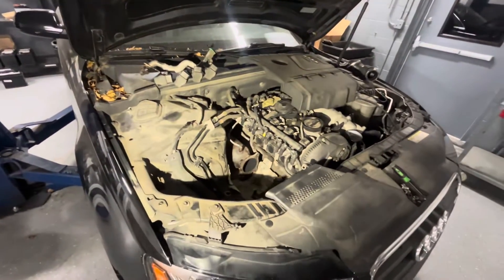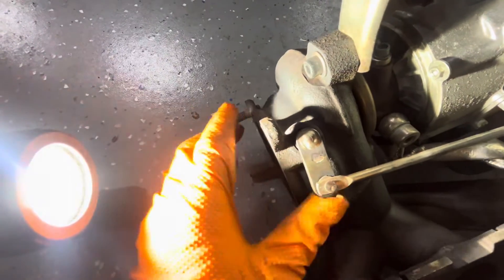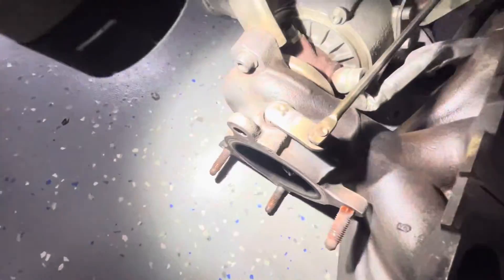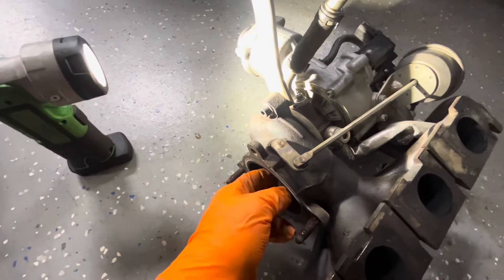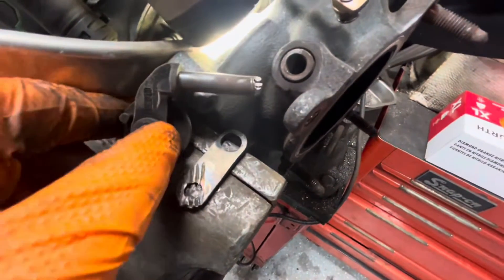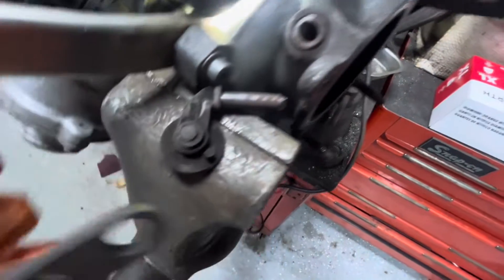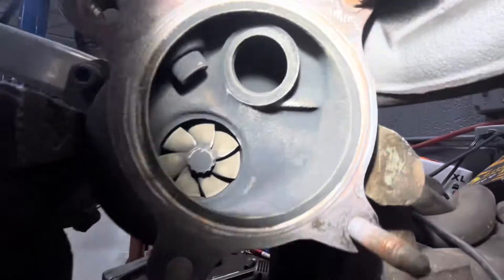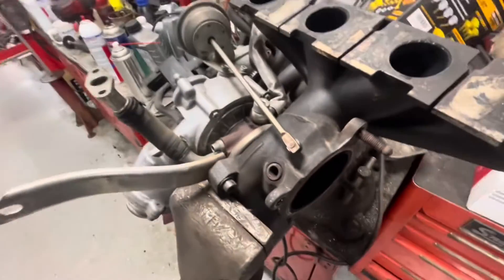OVERVIEW OF HOW TO REPAIR A VOLKSWAGEN / AUDI 2.0TSI 2.0TFSI TURBOCHARGER WASTEGATE, P0299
HOW TO REPAIR A VOLKSWAGEN / AUDI 2.0TSI 2.0TFSI TURBOCHARGER WASTEGATE, P0299